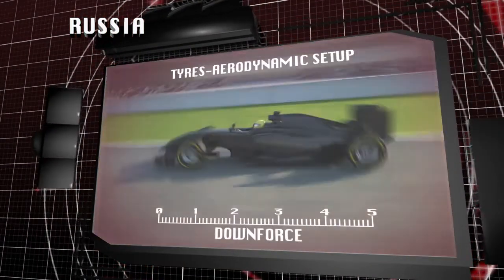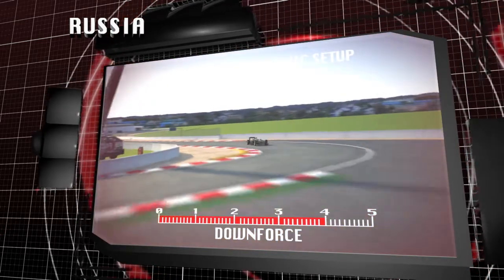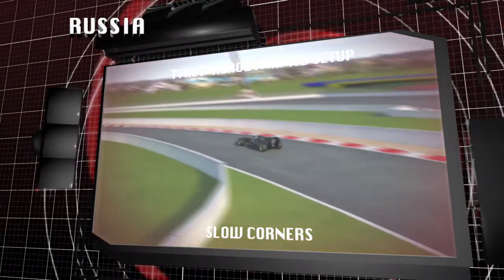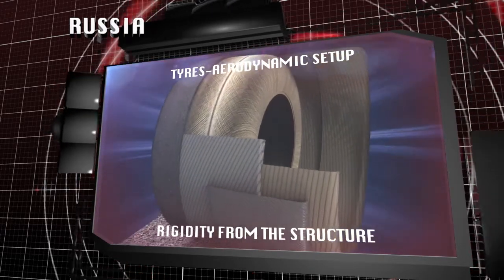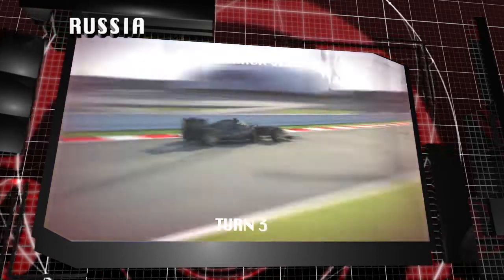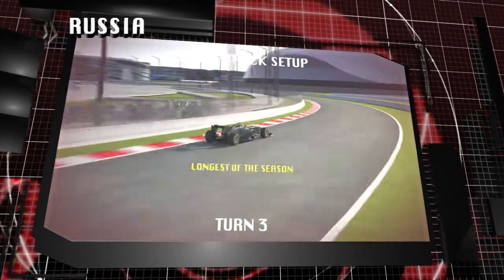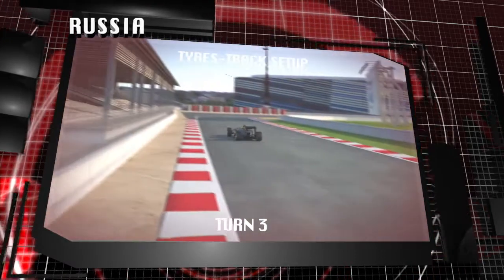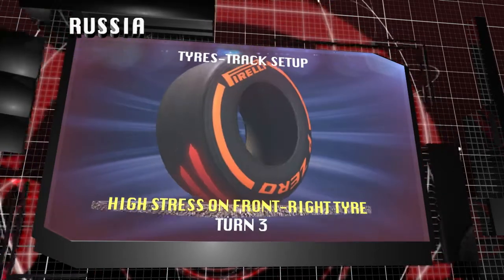Пирели за предизвикателството Сочи